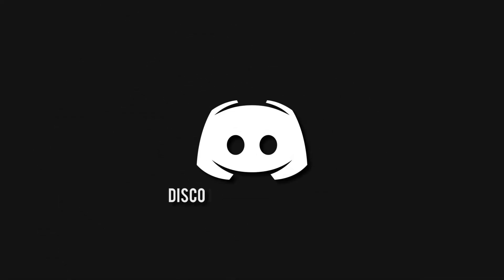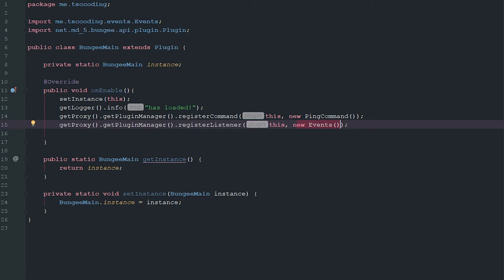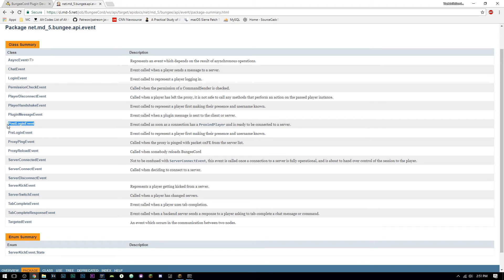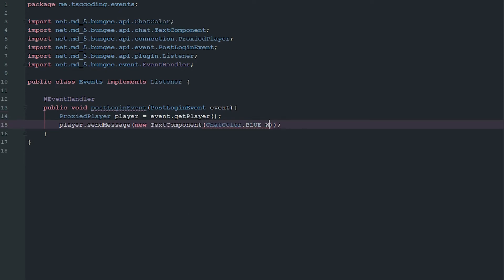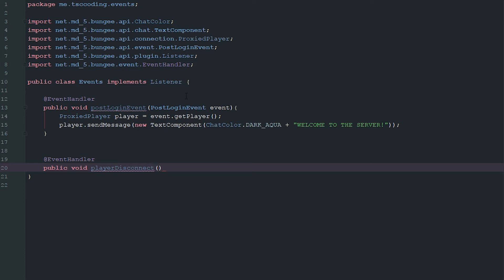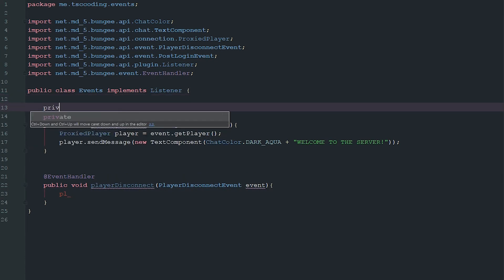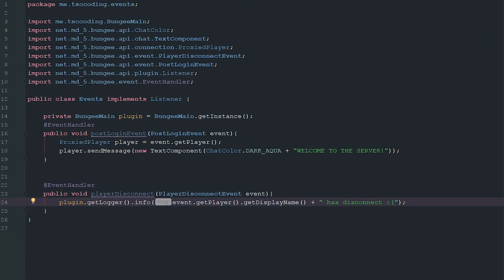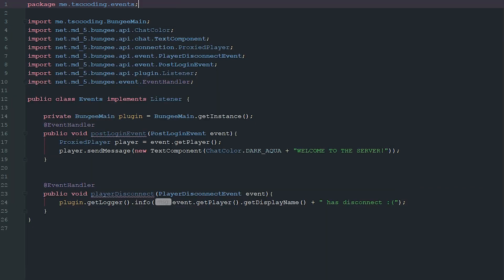BungeeCord Coding Tutorial - Events (PlayerDisconnectEvent & PostLoginEvent) - Episode 4